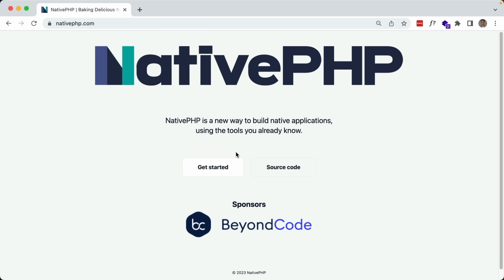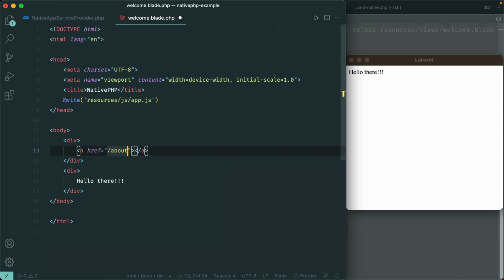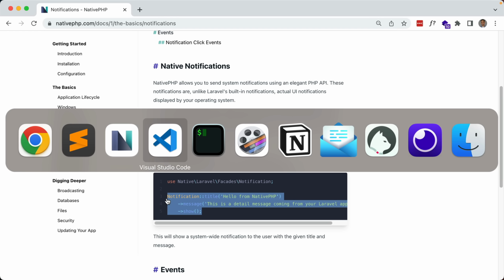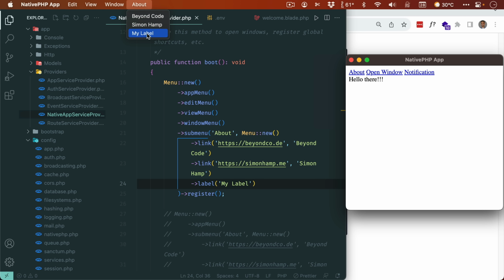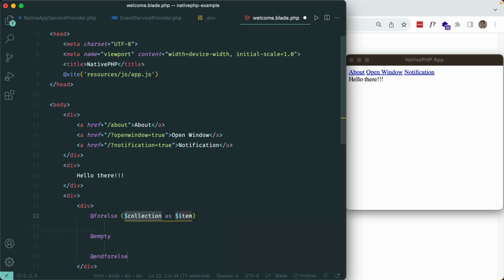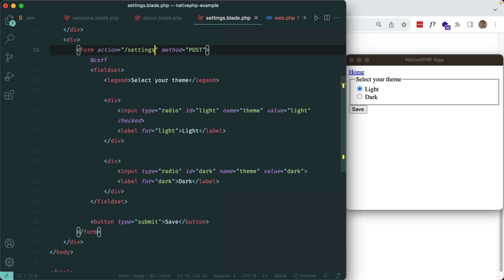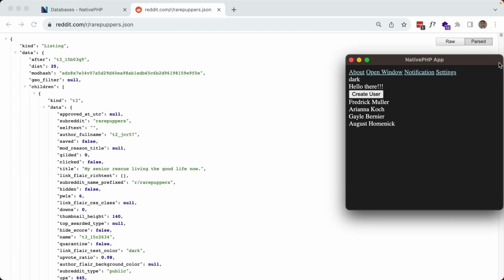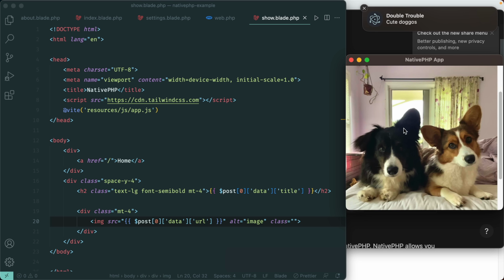NativePHP - Desktop Apps with Laravel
NativePHP is a framework for building native desktop applications using Laravel and the tools you're already familiar with. It has support for bundling your application with Electron with support for Tauri coming soon. In this video, we'll take a look at some of the basics of NativePHP and build an example desktop application that pulls data from the Reddit API.

0:00 - Intro and Show Demo App
1:16 - Installation and setup with Vite
7:05 - Opening New Window
11:37 - Native Notifications
13:57 - Application Menu
21:39 - Menu Bar
23:31 - Database was SQLite
27:39 - Settings - Light and Dark Theme
35:54 - Demo App Reddit API